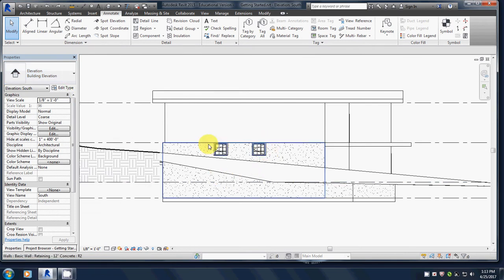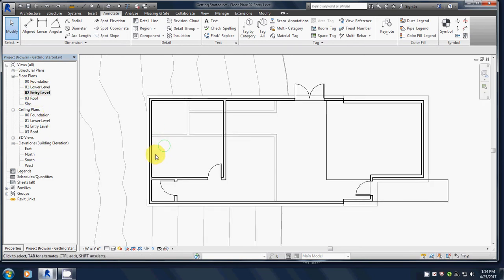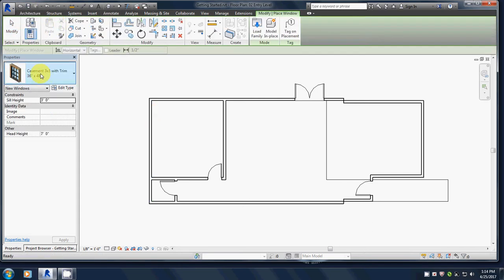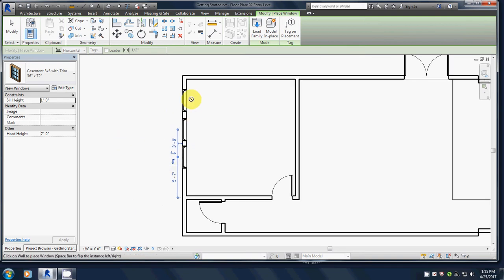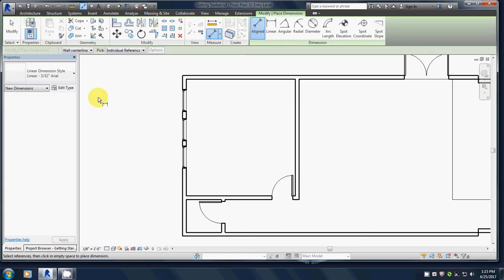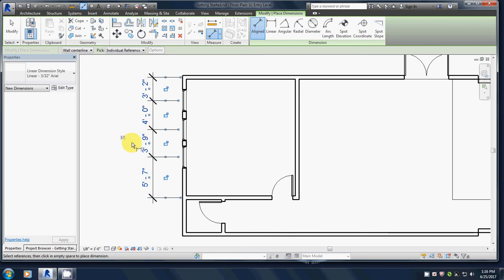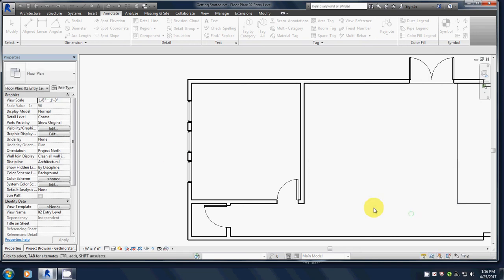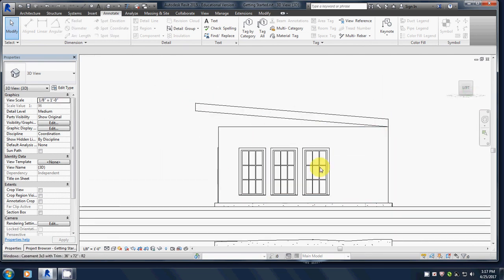11 Adding Windows Part 2